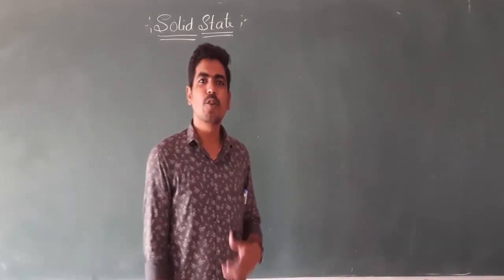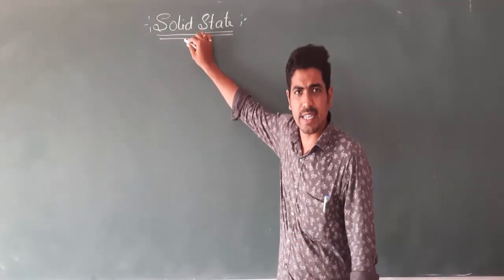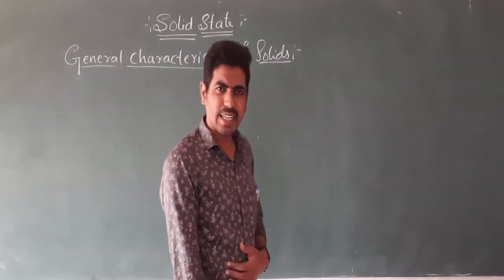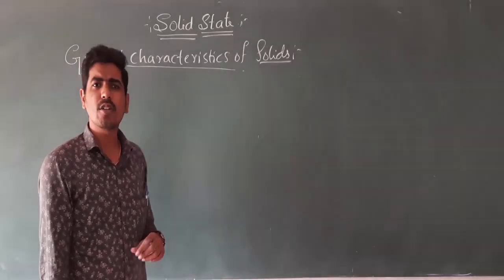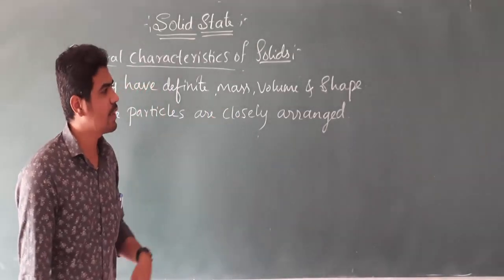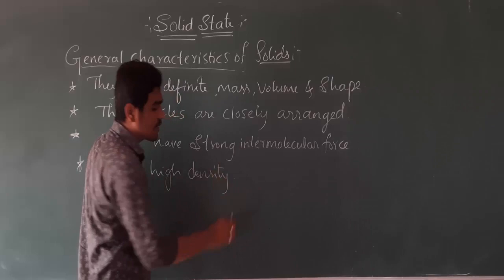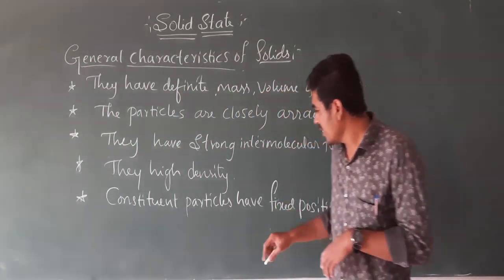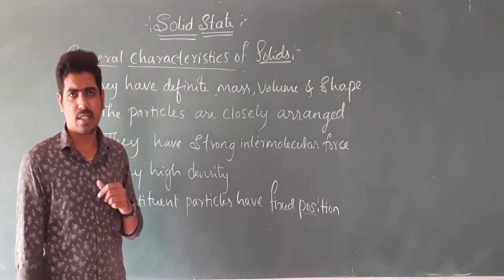SOLID STATE CHEMISTRY INTRODUCTION